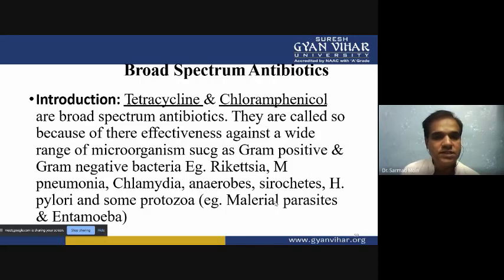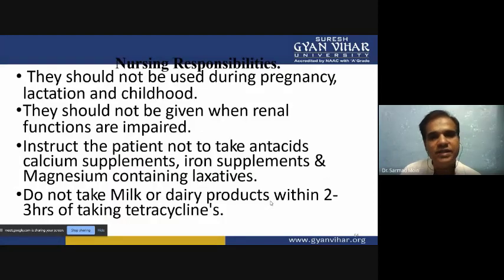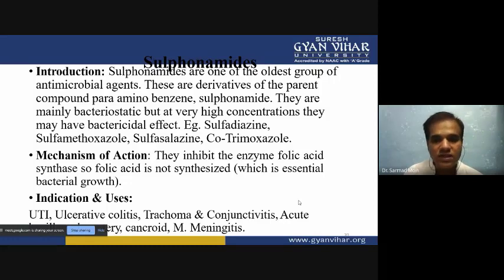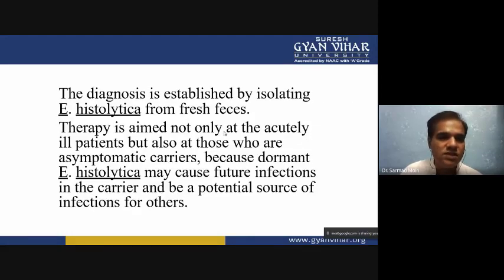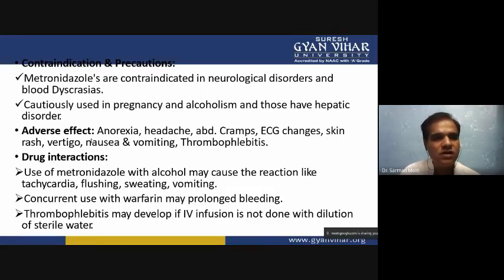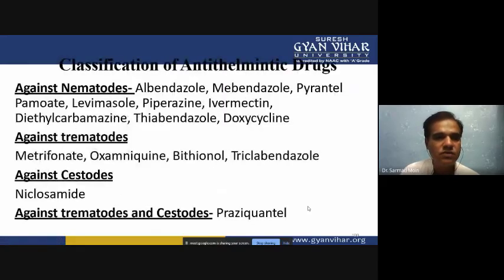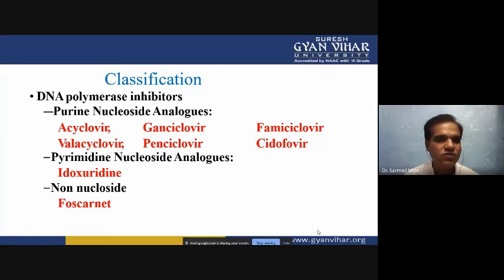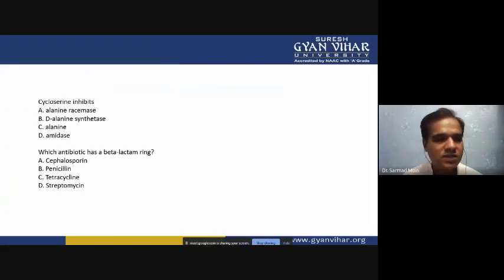Chemicals and chemotherapeutic agents Part II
Title: Chemical and chemotherapeutic agents Part - II
Dr. Sarmad Moin
In current topic we discussed the Tetracycline, Chloramphenicol, Sulphanilamide, Antiamoebic drugs, Antimalarial drugs, Antirheumatic drugs, Antiviral drugs, Antifungal drugs, some important books and questions.